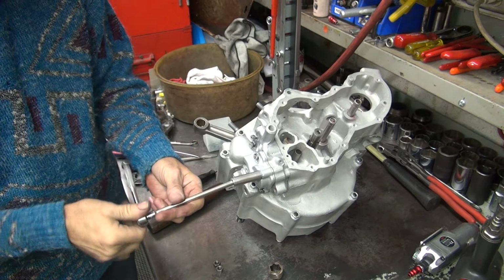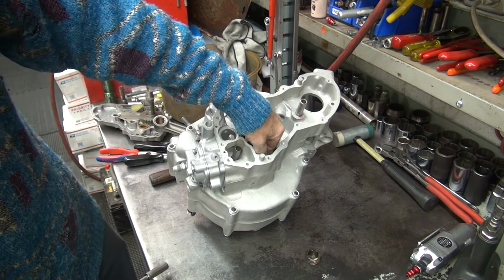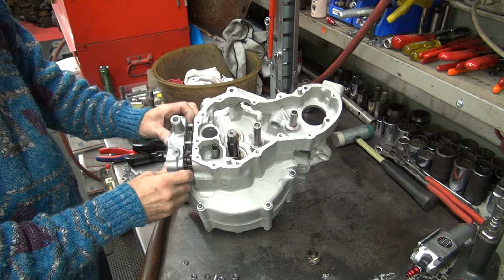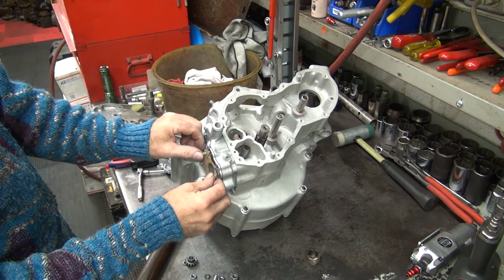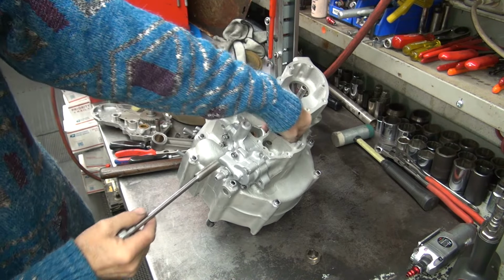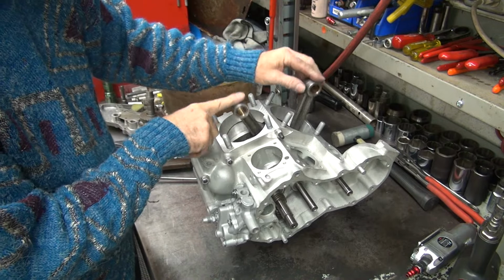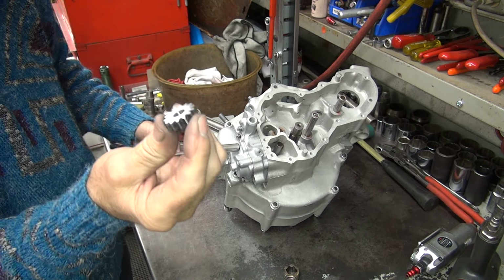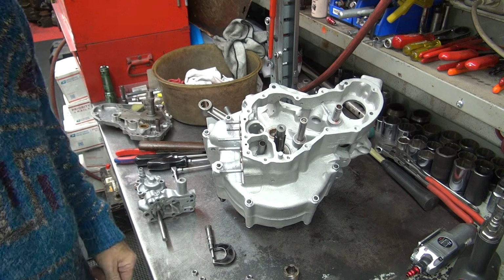#246 1947 EL case welding knucklehead 74ci motor rebuild & machining repair harley by tatro machine